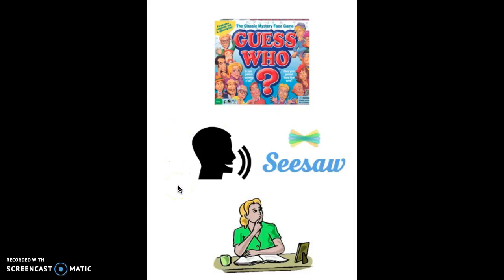Guess Who Challenge